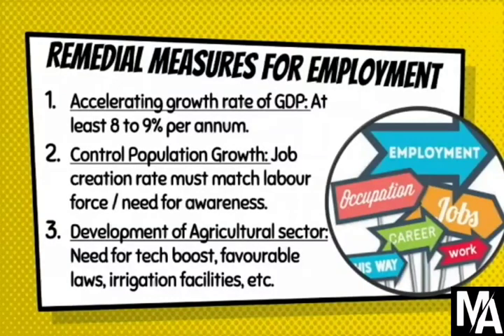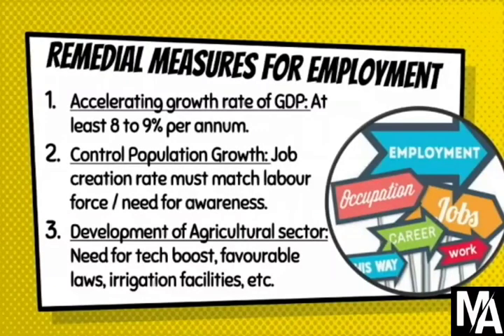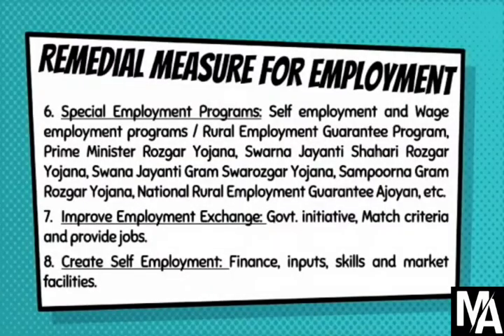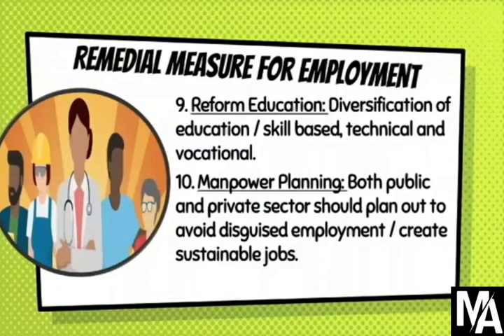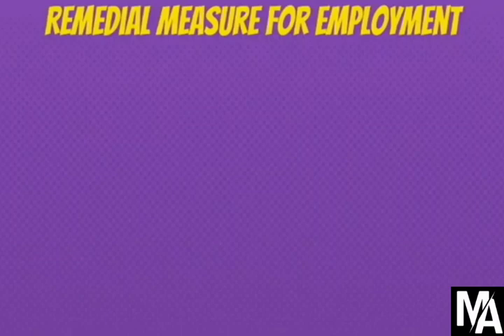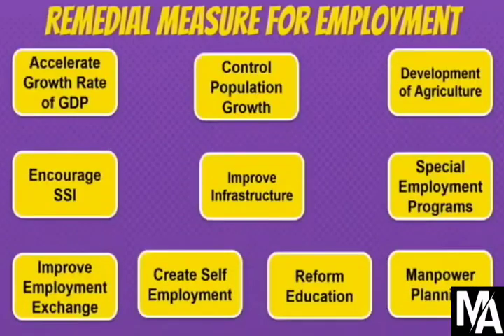Employment part 4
This video will explain about the remedial measures to increase employment in India. With this we complete chapter 7. Please feel free to voice out your opinions and clarify doubts in the comments section. Stay educated and stay safe.

12 class economics chapter 3 in hindi,
economics ch 1 class 12,
ch 2 economics class 12 indian economy,
ch 3 economics class 12 indian economy,
ch 7 economics class 12 indian economy,
economics ch 7 class 12,
class 12 economics ch government budget,
ch 11 economics class 12 macroeconomics,
 term 1,
class 12 economics employment and unemployment,
class 12 economics easy hai,
class 12 economics foreign exchange rate,
class 12 economics most expected questions,
assignment 3 12th class economics english medium,
12th class economics chapter 1 exercise,
class 12 economics chapter 2 exercise,

12th class economics hindi medium,
class 12th economics human capital formation in india mcq,
class 12 economics tr jain,
class 12 economics gaurav jain one shot,
class 12 economics employment jhansi institute,
jac class 12 economics model question paper 2021,
12 class economics ka paper,
12 class ka economics ka paper 2021,
12 class ka economics,
12 class ka economics ka objective question,
class 12 economics ka syllabus,
12 class ka economics chapter 2,
class 12 economics ki worksheet,
12 class ka economics ka paper 2020,
12th class economics live,
class 12 economics liberalisation privatisation globalisation,
12th class economics objective question,
class 12 economics one shot,
class 12 economics on your tips,
class 12 economics one shot revision,
class 12 economics one shot rajat arora,
class 12 economics theory of price and output determination,
12th class economics 3rd chapter,
class 12 economics 3,
12th class economics chapter 3,
assignment 12th class economics 3,
12th class economics set 3,
class 12 economics chapter 3 production and cost,
class 12 economics chapter 3 agriculture industry and trade,
12 class economics chapter 4 in hindi,
12th class economics chapter 4,
12th class economics chapter 5,
assignment 12th class economics 5,
12th class economics chapter 5 in hindi,
12th class economics set 5,
class 12 economics chapter 5 human capital formation,
class 12 economics chapter 5 government budget,
assignment 5 12th class economics,
chapter 5 class 12 economics,
12 class economics chapter 6,
12 class economics chapter 7,
class 12 economics chapter 7 employment,
class 12 economics chapter 7 rural development,
class 12 economics chapter 7 poverty in hindi,
class 12 economics chapter 7 poverty in hindi mcq,
class 12 economics chapter 7 rural development in hindi,
class 12 economics chapter 7 aggregate demand,
class 12 economics chapter 7 poverty,
chapter 7 class 12 economics,
12th class economics chapter 8,
12th class economics chapter 9,
class 12 economics chapter 9 macroeconomics,
class 12 economics chapter 9 indian economy in hindi,
class 12 economics chapter 9 in hindi,
class 12 economics ch 9,
chapter 9 class 12 economics